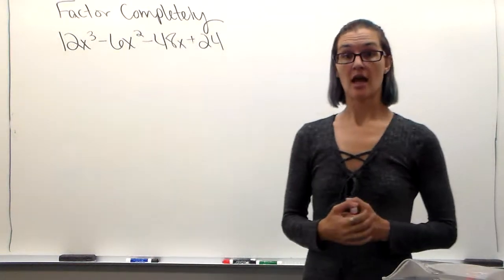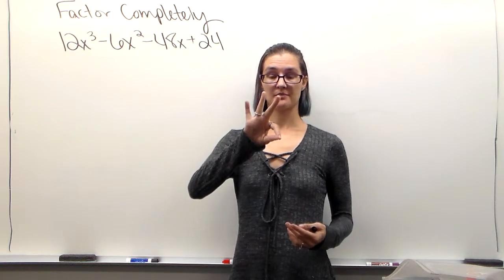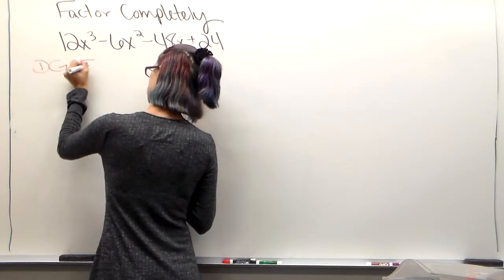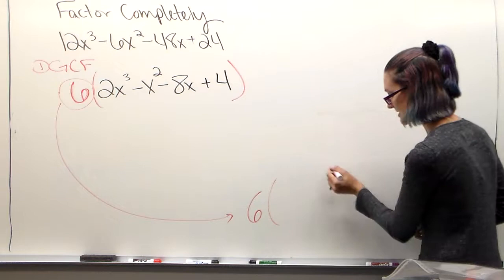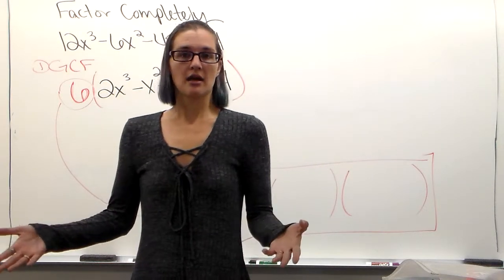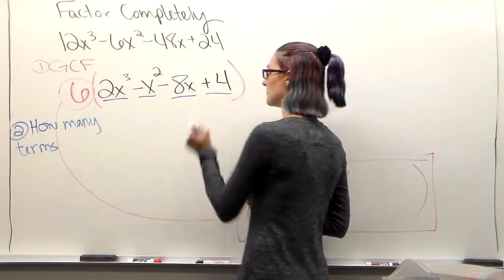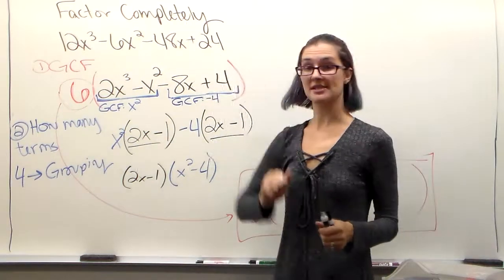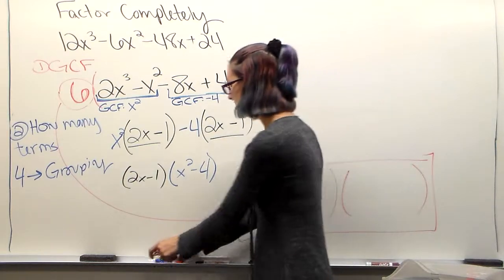Factor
Factor by grouping with a GCF and the difference of squares